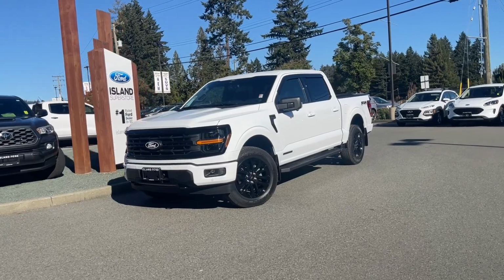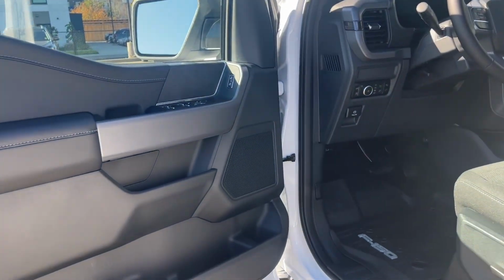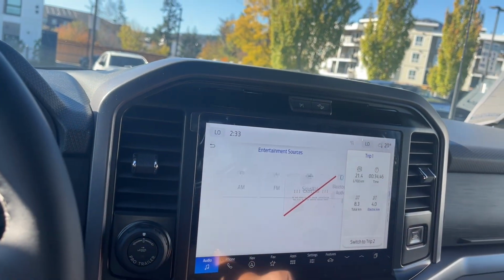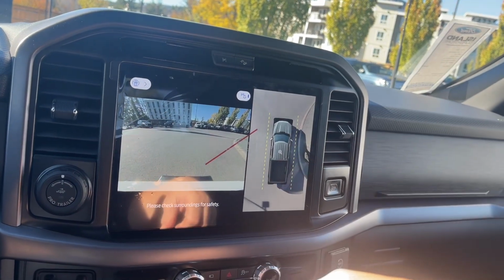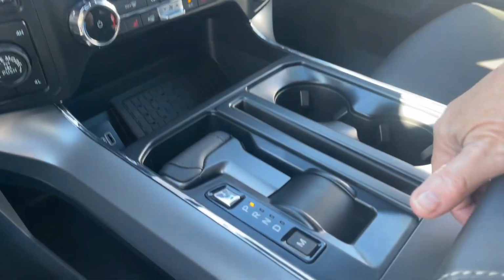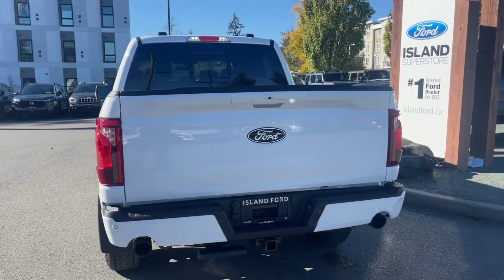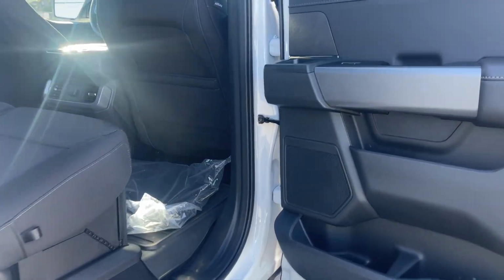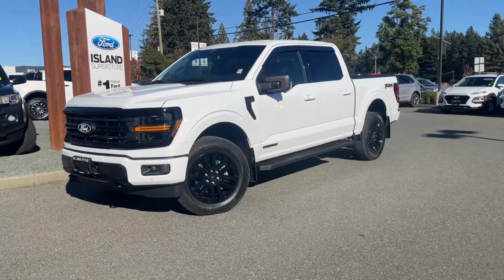2025 Ford F-150 XLT +Black Appearance, Tailgate Step, Running Boards Review | Island Ford 25693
Come down today to check out this 2025 Ford F-150 XLT! The XLT Black Appearance Plus Package finishes off the trucks good looks with 275/60R-20 BSW All-Terrain tires and 20 inch Gloss Black Aluminum Wheels. The F-150 has been the number one selling truck in Canada for more than half a century because we make the important things standard. This includes power-assisted steering, engine block heater, an electronic parking brake with auto hold, easy fuel capless fuel-filler, removable tailgate with lock, trailer sway control, FordPass connect with 4G LTE wifi hotspot for up to 10 devices (see dealer for details), an 8-inch touch screen with SYNC 4, and apple carplay and android auto compatibility, as well as 911, assist. and a rearview camera.   Your Vehicle is equipped with FordPass Connect which allows you to utilize the Ford Pass app to securely lock and unlock your vehicle as well as other features from the app. Additionally it provides connectivity to WIFi Hotspot for up to 10 devices (Data charges apply, see dealer for details).

Equipped with the PowerBoost hybrid, the twin-turbo gas V-6 engine is assisted by a 35-kW electric motor (that's equivalent to 47 horsepower, per Ford) that lives inside a special version of the automaker's 10-speed automatic transmission. The electric motor is fed by a liquid-cooled 1.5-kWh battery mounted underneath the truck, in a location that does not sacrifice any interior or cargo bed space. And make no mistake, the PowerBoost system represents a "full hybrid" setup, the F-150's electric motor can more directly contribute to the truck's forward motion has a motor/generator on its engine's accessory belt in place of a conventional alternator that is linked to a 48-volt electrical system (with a 0.4-kWh battery). The motor can gently assist the engine (again, via the accessory belt drive, which is spun off the crankshaft pulley) when pulling away from a stop and capture energy wasted during braking to deliver extended engine-off capability while maintaining accessory power to save fuel in traffic. Best-in-Class conventional towing a maximum of 14,000 lbs, Best-in-Class payload a maximum of 3,325 lbs, The most towing offered by any full hybrid pickup of 12,700 lbs.

As BC's #1 rated dealer, we guarantee unbeatable trade-in values, payments, and prices on all our vehicles. Found a better offer? Bring us an official quote, and well beat it. For mainland customers, we cover your BC Ferries fare with the purchase of a vehicle.  Vehicle pricing is net of all available and applicable Ford Motor Company of Canada discounts, including delivery allowance, non-stackable cash purchase assistance, and all other types of loyalty or cash alternative offers. Some customers may not qualify for subvented APR financing due to applied cash discounts. If eligible, the maximum allowable federal iZEV and CleanBC electric vehicle rebates have been applied. Please refer to goelectricbc.gov.bc.ca and tc.canada.ca for eligibility details on these electric vehicle rebates. Price is plus $899 Documentation Fee and is subject to additional government levies, PPSA fees, and applicable taxes. Prices, product specifications, and other information shown on this site are for informational purposes only, subject to change at any time without obligation, and may not be completely up to date or accurate. While we strive to ensure the accuracy of our inventory listings, human error may occur. Dealer #40142.